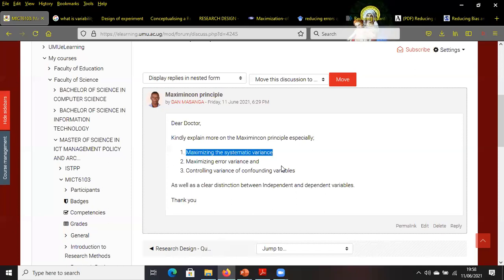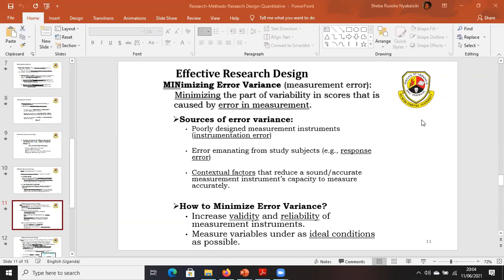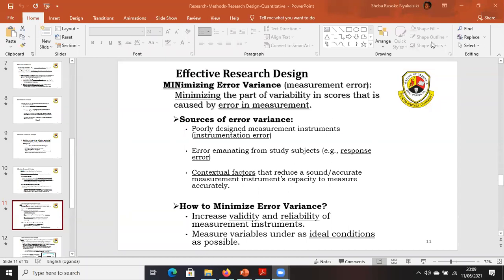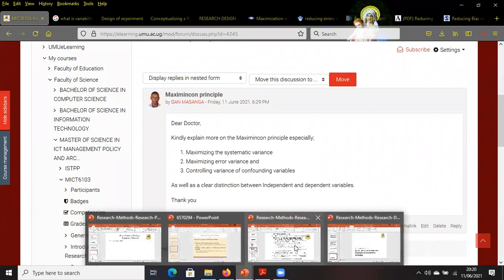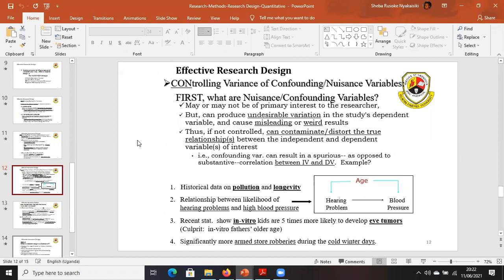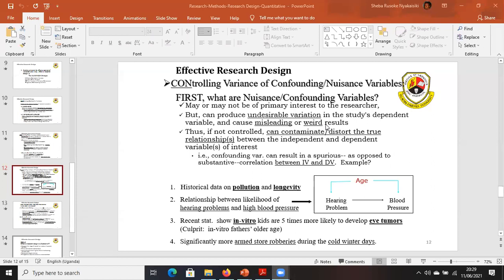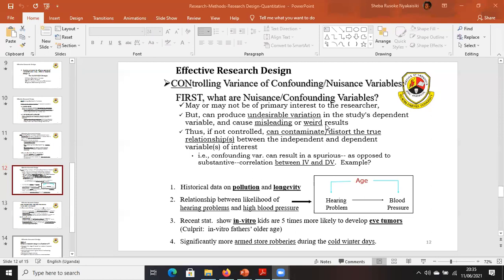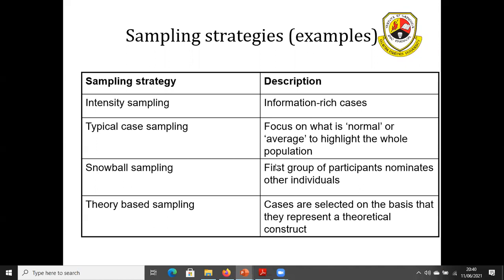RM MSc 11th June 2021